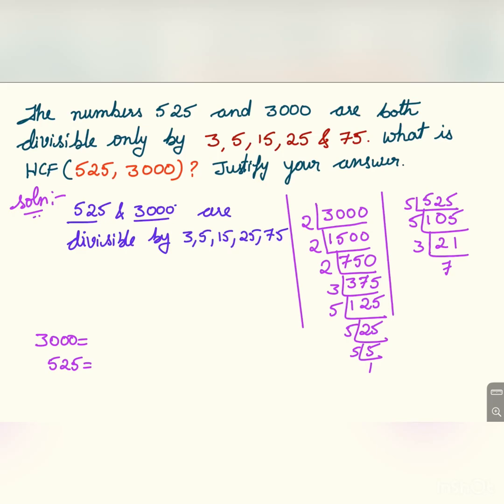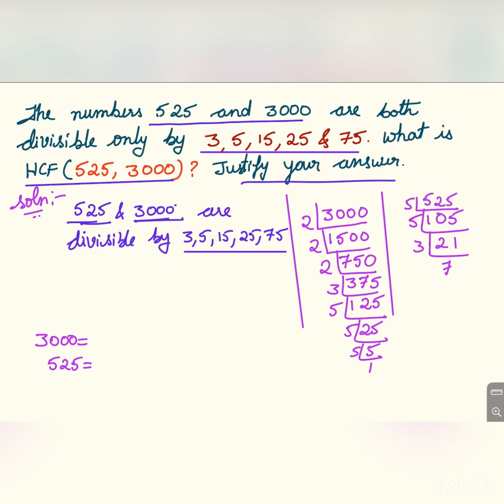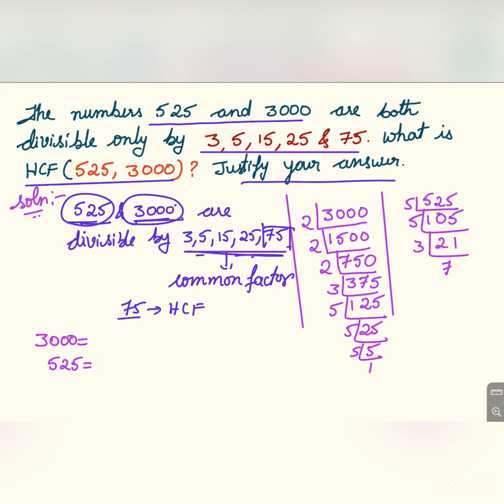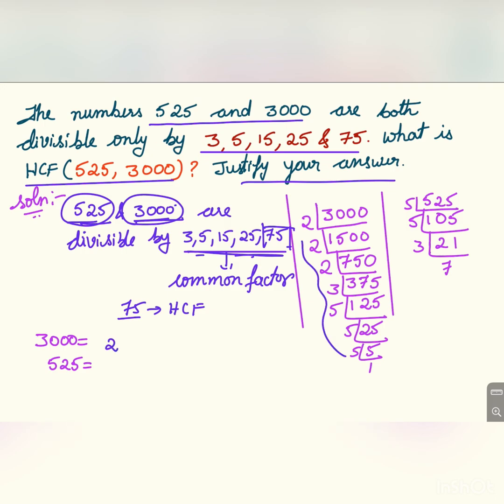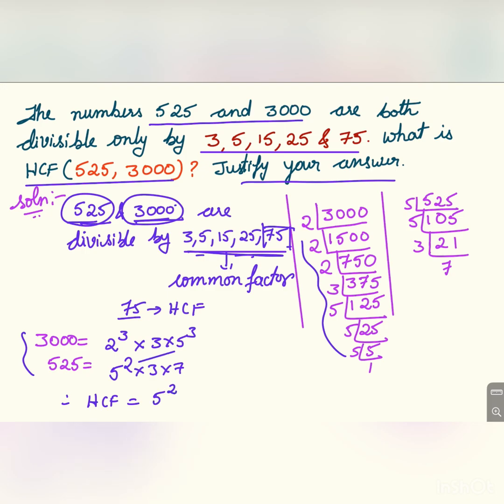Numbers 525, and 3000 are divisible only by 3,5, 15, 25 & 75.. what is the HCF(525, 3000)? Justify